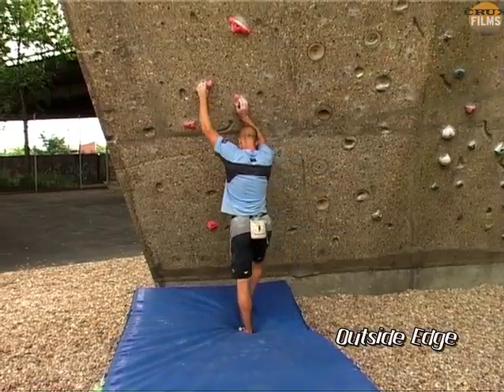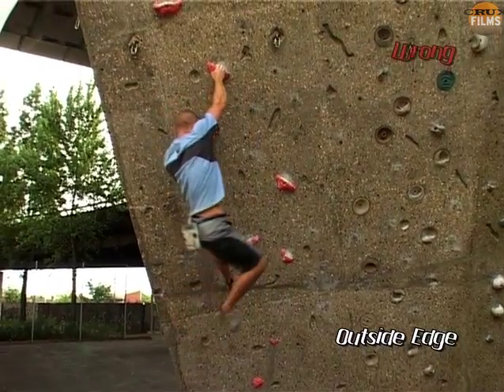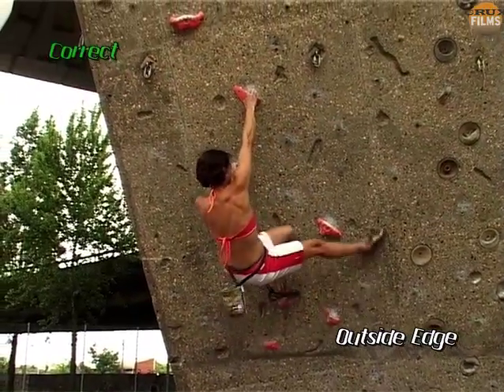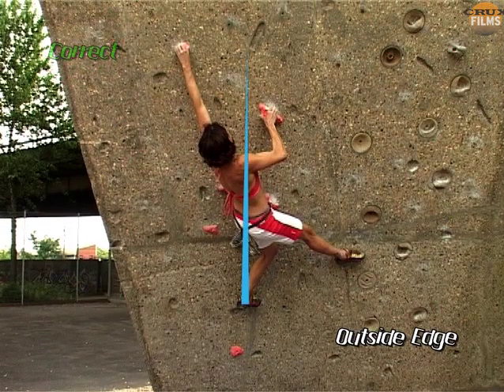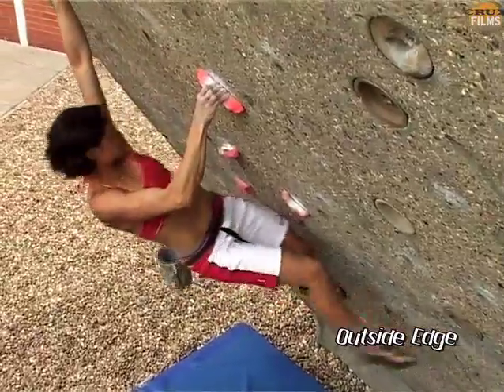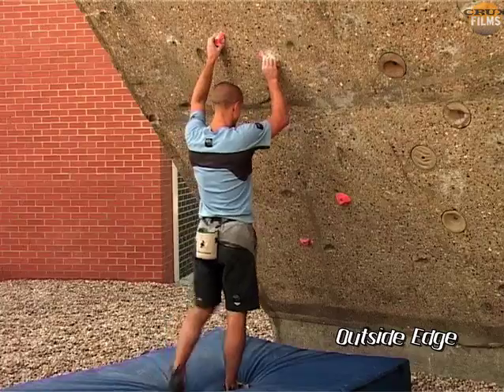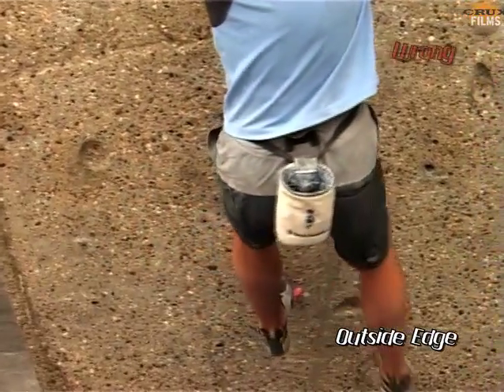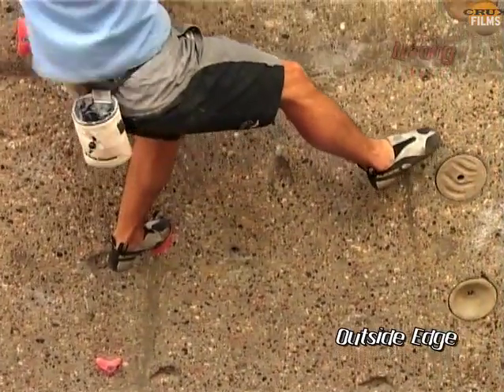7 Neil Greshams Masterclass - Outside Edge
Outside Edge

The key to mastering overhangs lies in recognising that the footwork is very different to the basic sequences that we learn for vertical walls. If we climb with our hips parallel to the wall, using the inside edges of our shoes then we will always be out of balance and will be forced to rely on arm-strength to make progress. However, if we step through and use the outside edge of the opposite foot then suddenly we’re in balance and things feel so much easier. This way of moving becomes the default setting for overhanging walls and if you haven’t seen it before then this film should prove to be a major game changer.